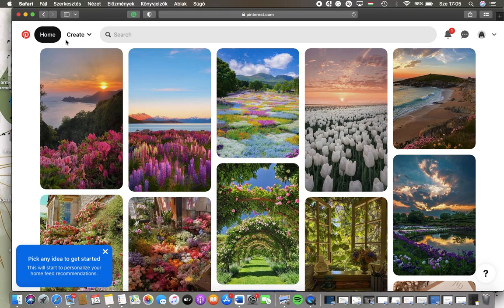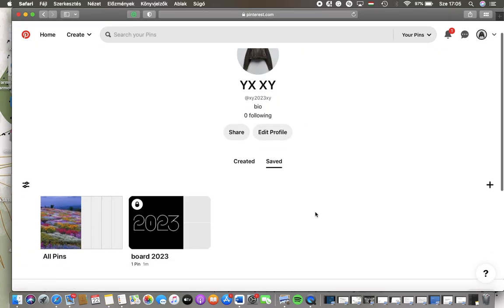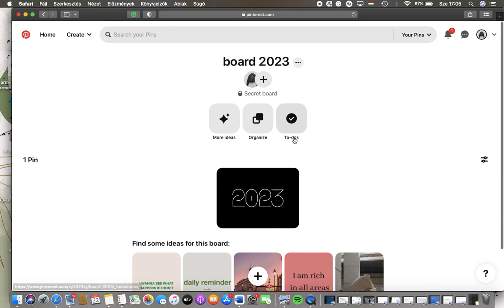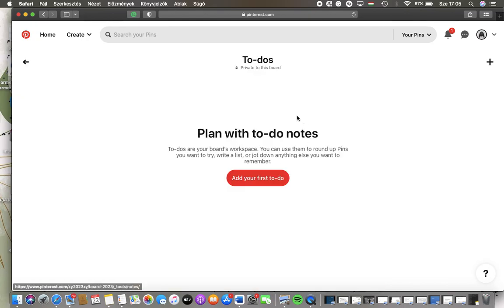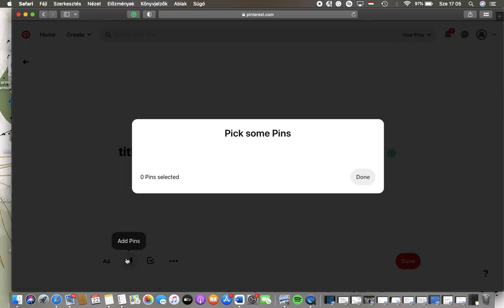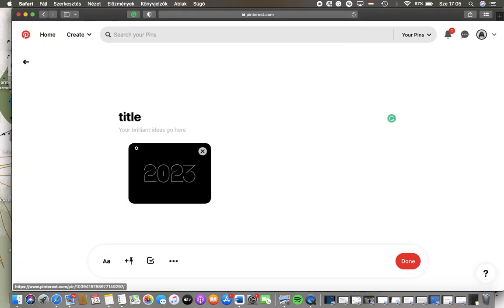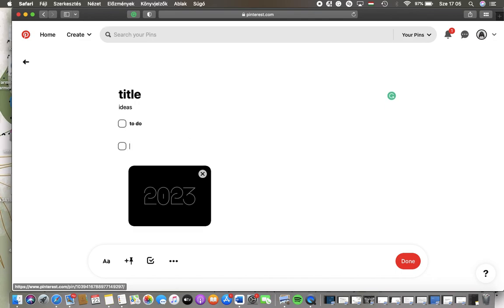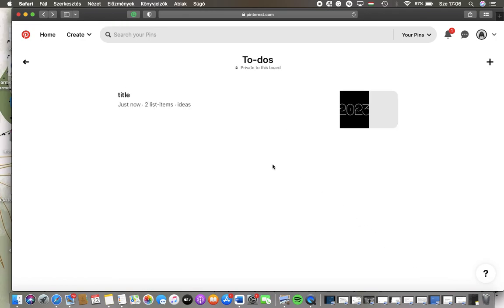How to create a to-do list on Pinterest?